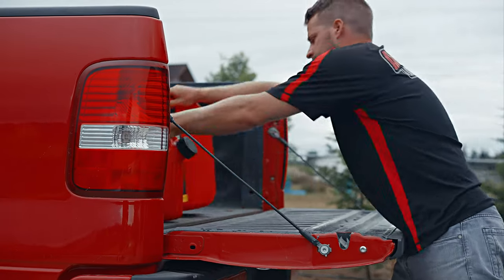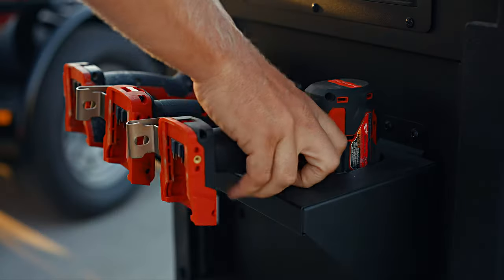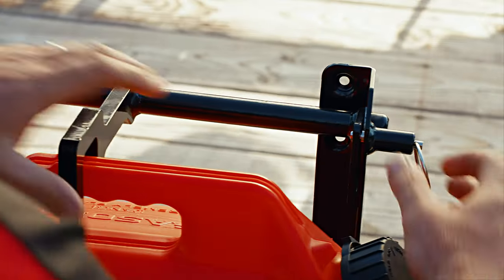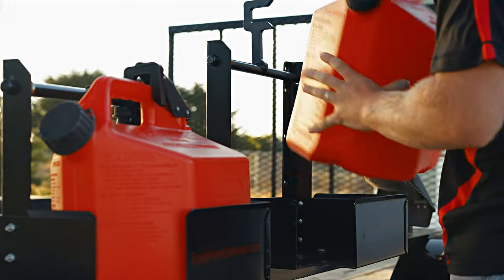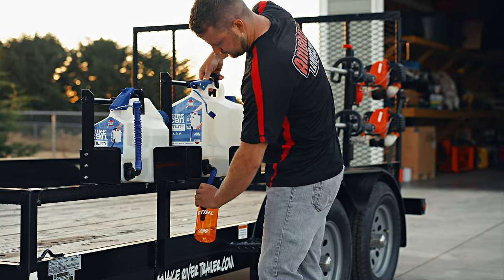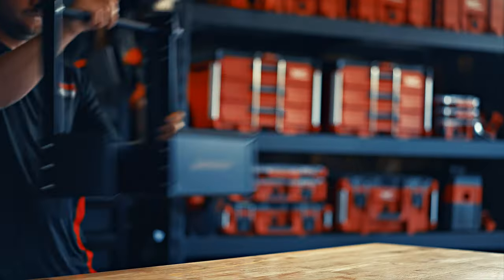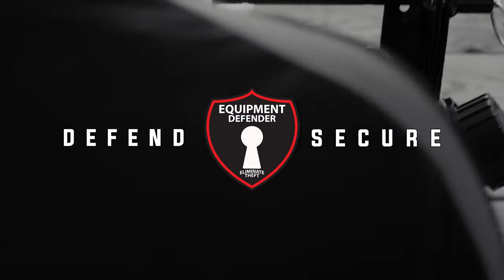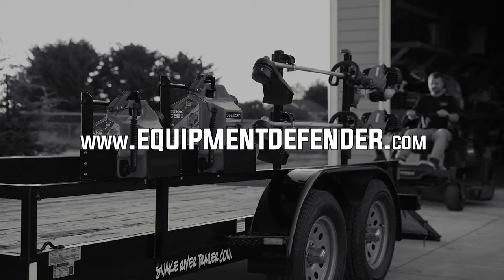Equipment Defender SURECAN Rack Commercial